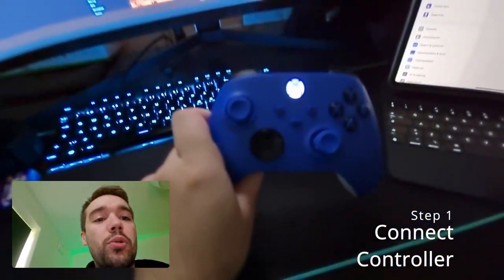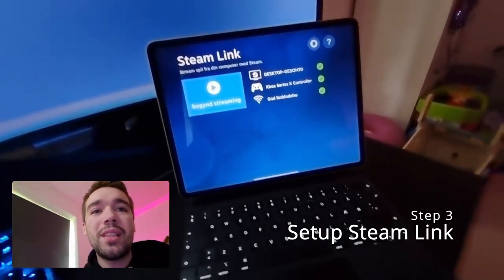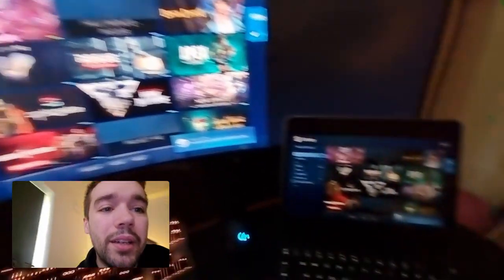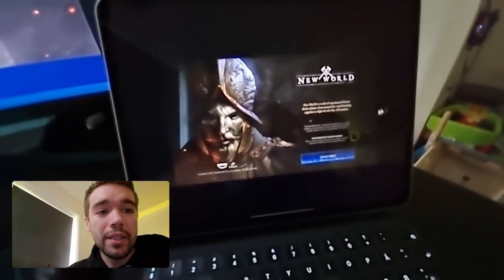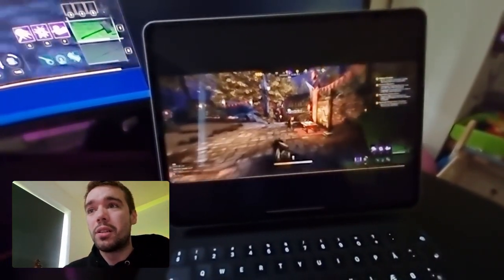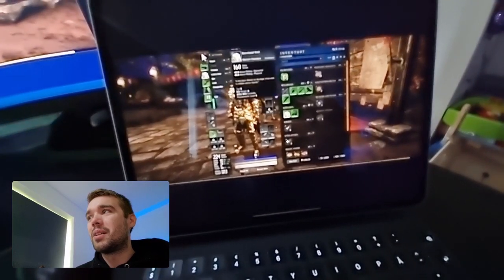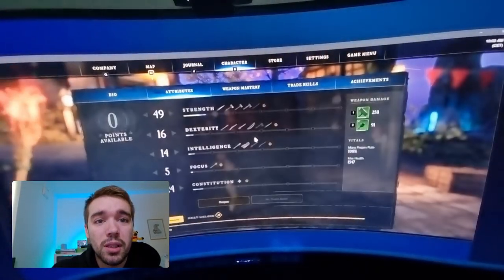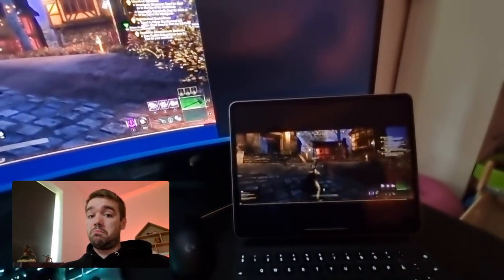How to Play New World on Mobile | Console Like Experience | iOS & Android Setup Guide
Dreaming of playing New World on your Android or iOS phone? Or even playing on your Tablet or Smart TV!?... Well good news, I'm here to tell you how.

00:23 | Connect Controller
00:52 | Download Steam Link
01:20 | Setup Steam Link
03:00 | Entering Game
03:43 | Disable Mouse Option [if enabled]
05:04 | Controller Profile